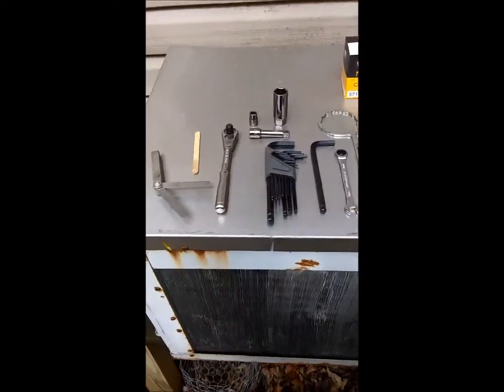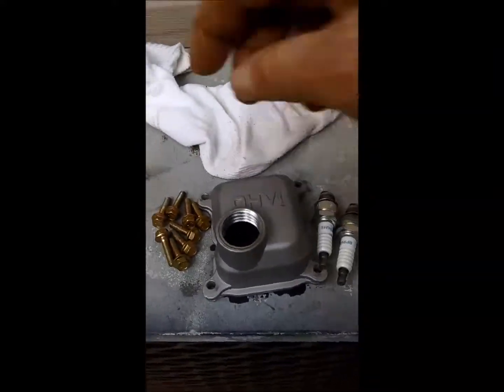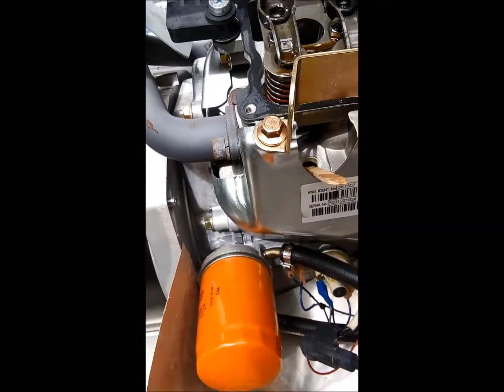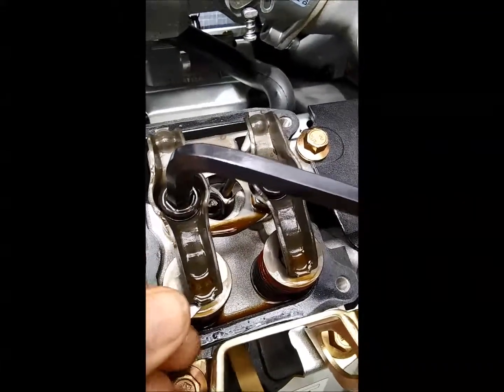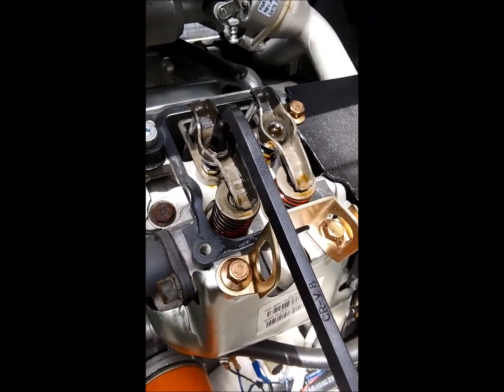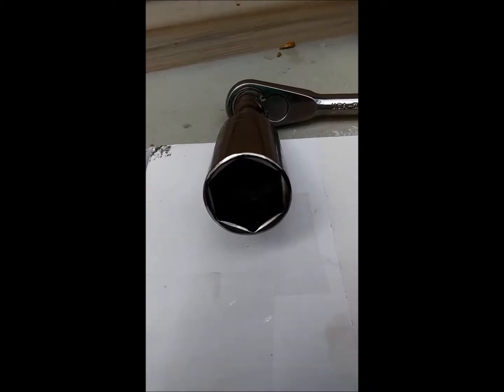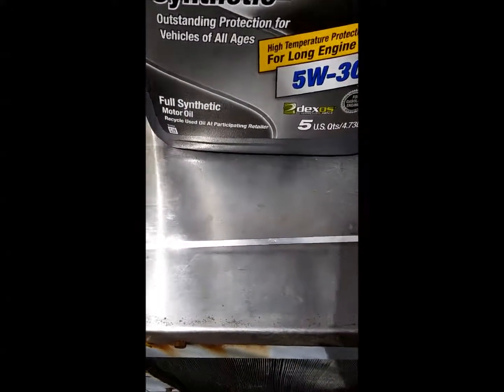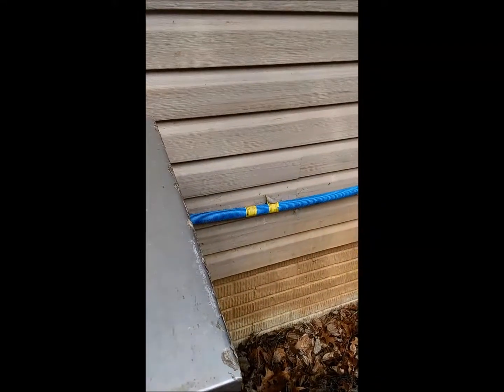Generac standby generator 10k/11k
Maintenance on my 10k/11k Generac Generator.

For Safety be sure to:
Remove 25 amp control fuse prior to beginning maintenance.
This will keep the generator from starting.